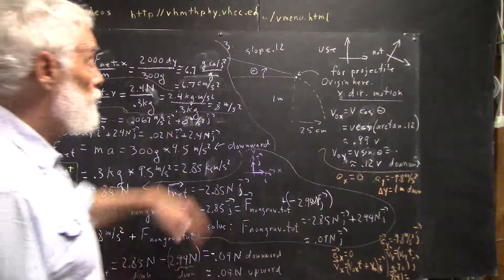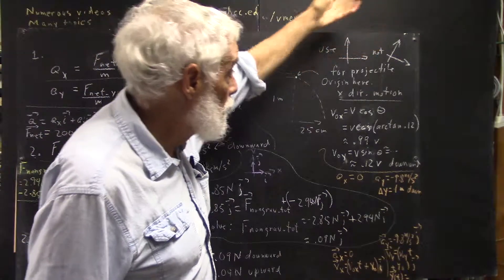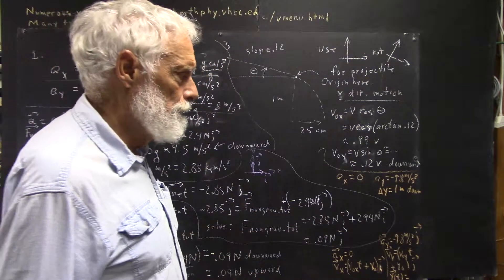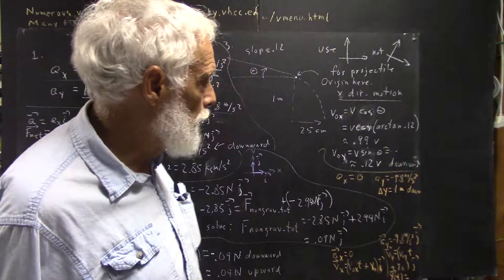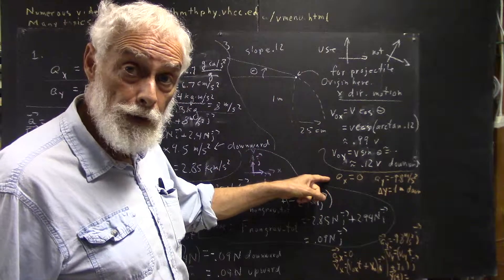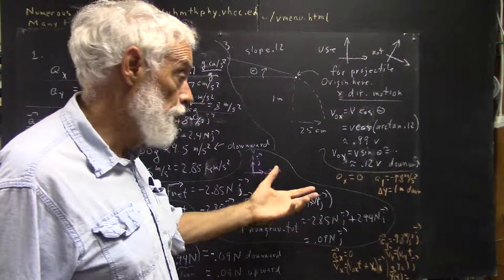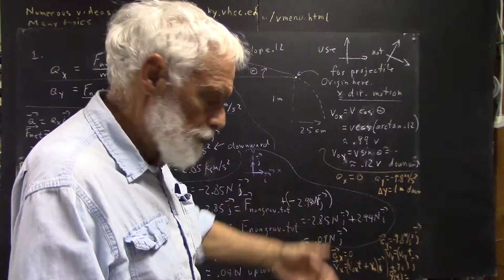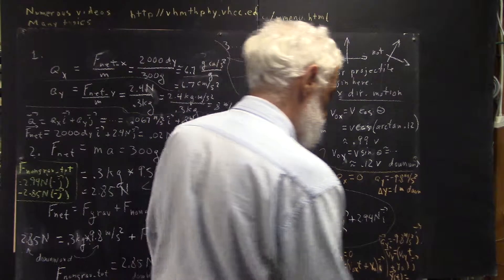daguniv 7439 setting up system for projectile given vert displ horiz displ init direction